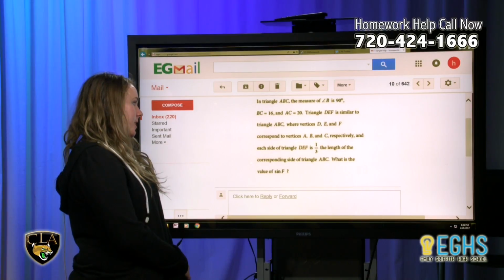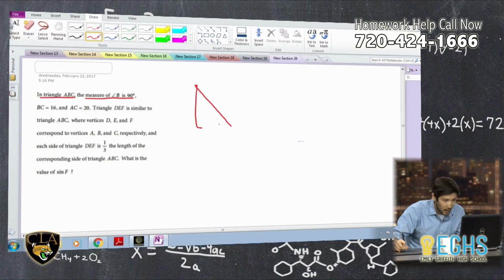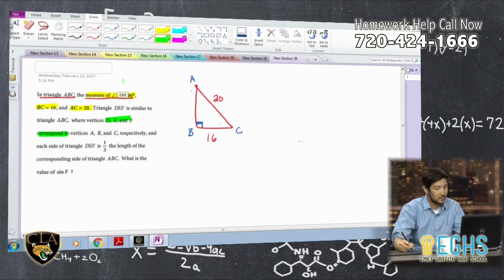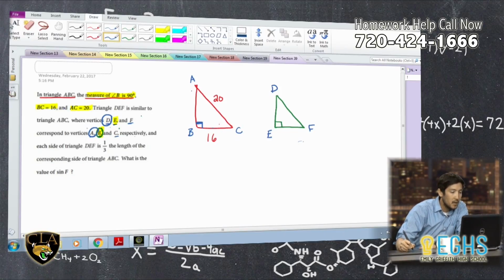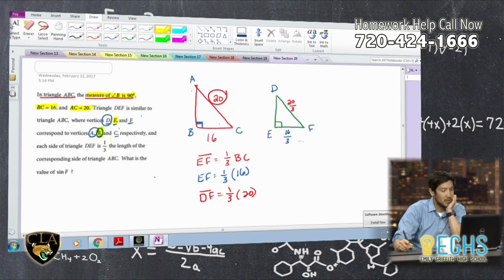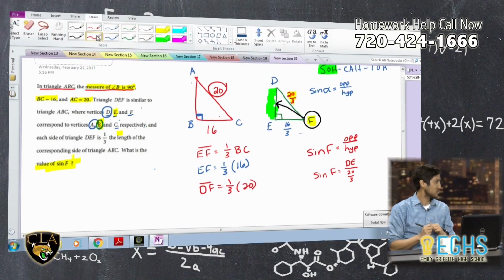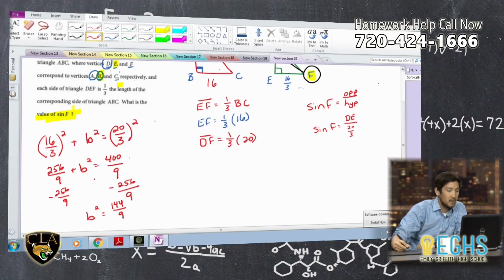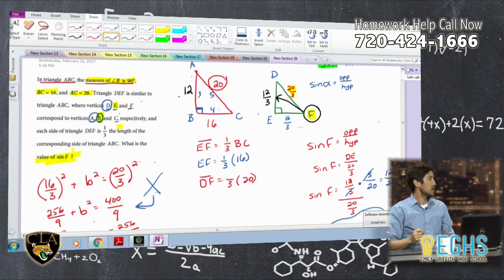Understanding sine, cosine, and tangent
Nate breaks down a pretty complex question so you can understand SIN, COS, TAN